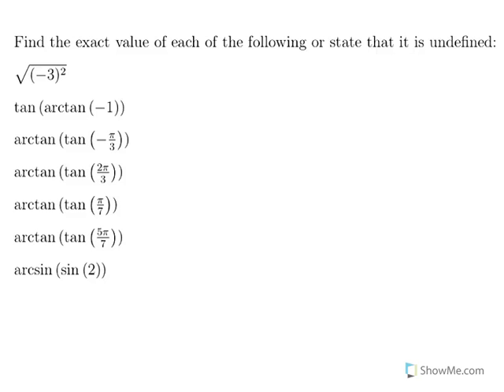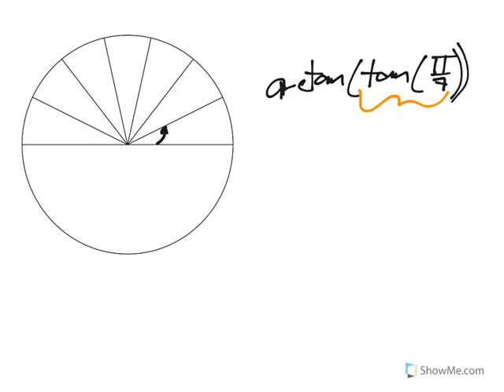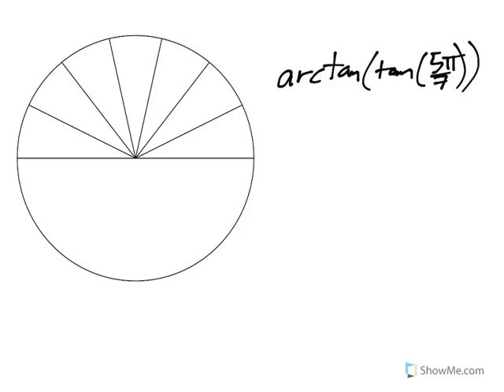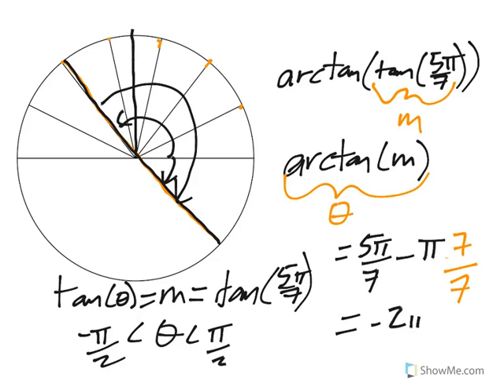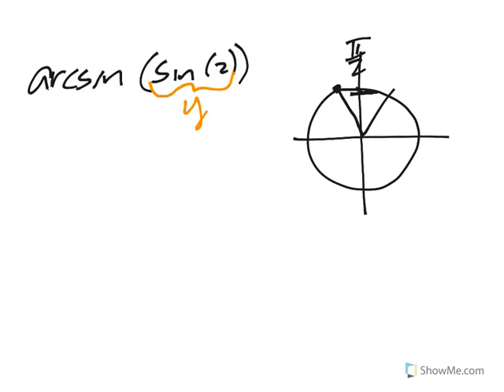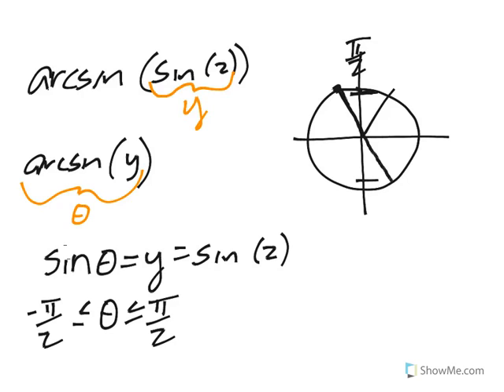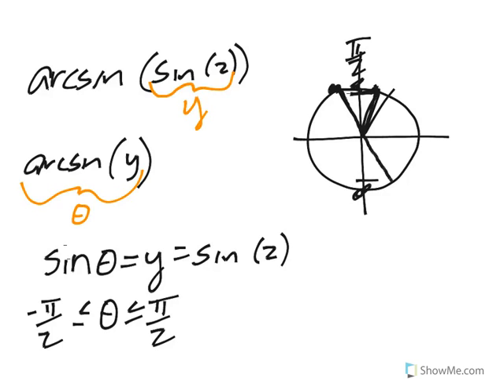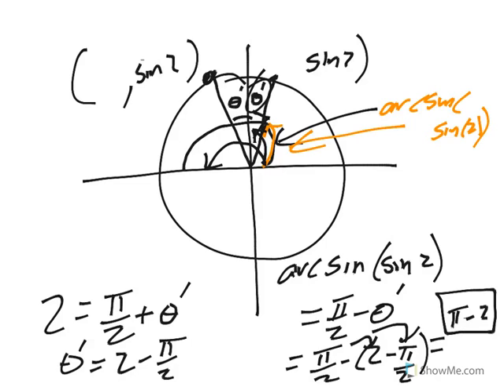Inverse Trig Composed with Trig part 2